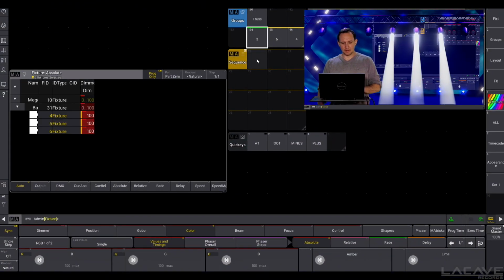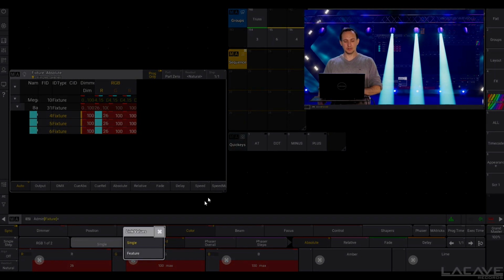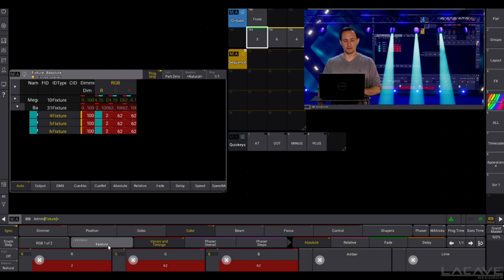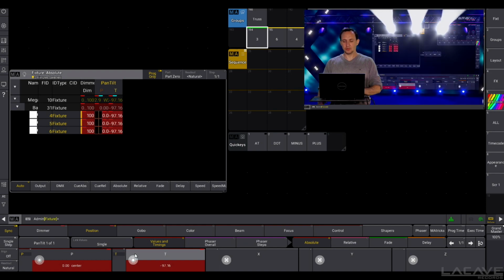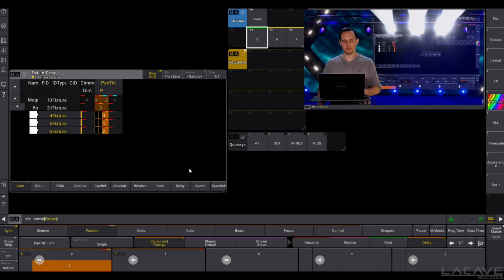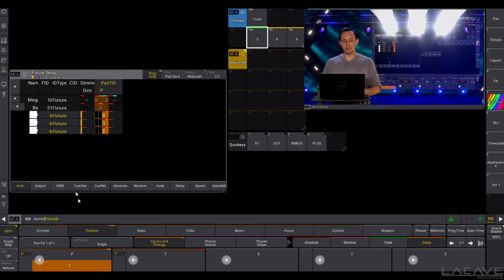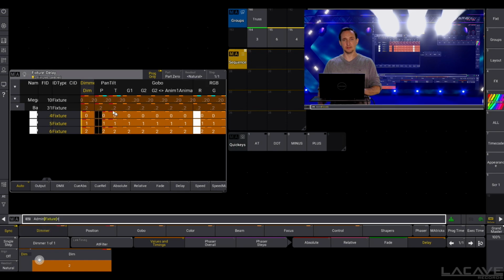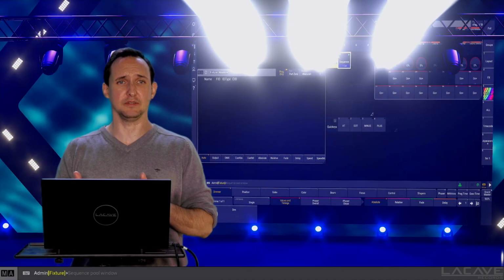Link values grandMA3QuickTips 011 // Lacave-Insight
🟢 What is (Encoder) Link Values and how to speed up your programming by using this